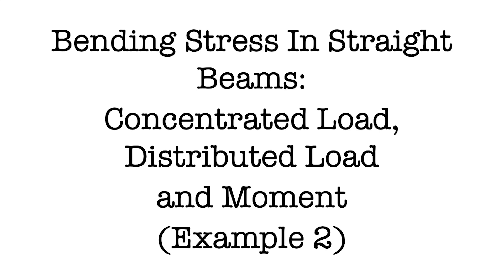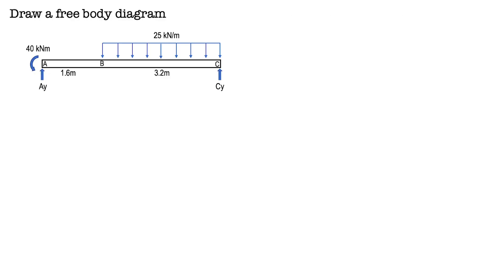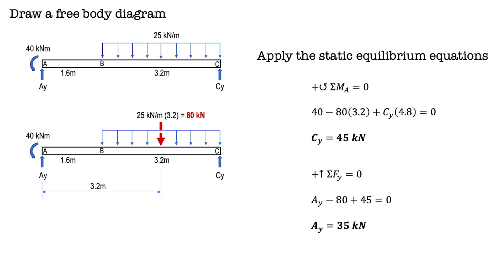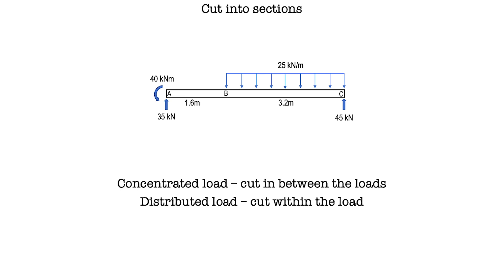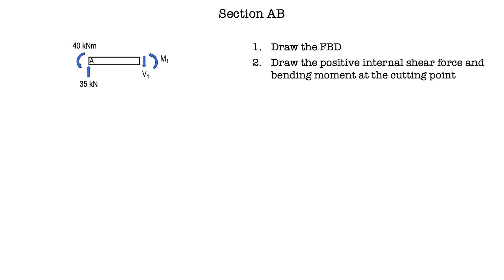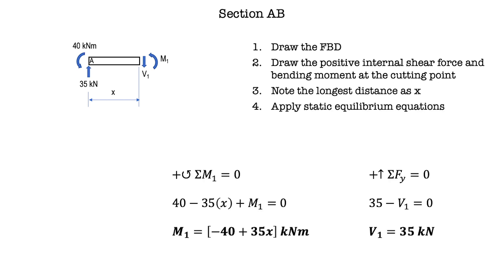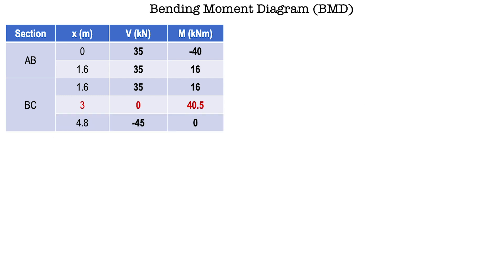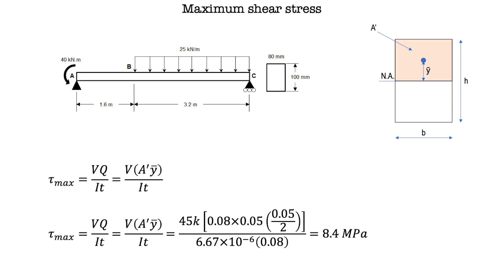Beam | Bending Stress in Straight Beams | Example 2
This video shows the step to solve the problem of a straight beam when subjected to a combination of concentrated load, distributed load and moment.